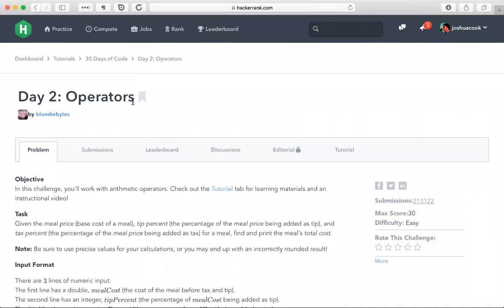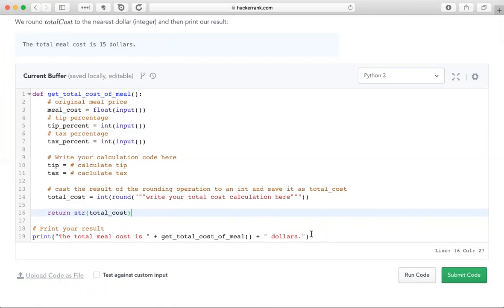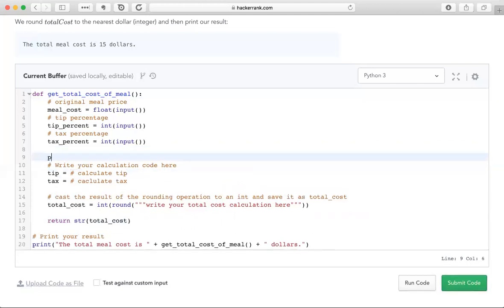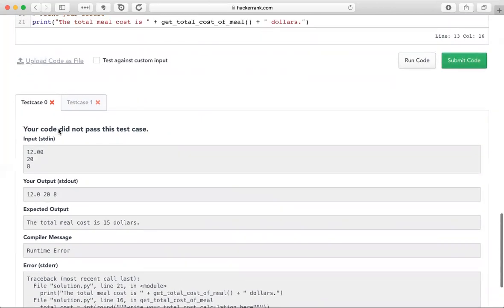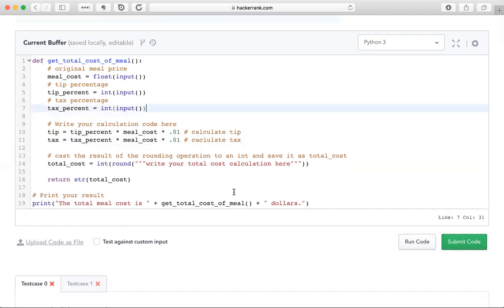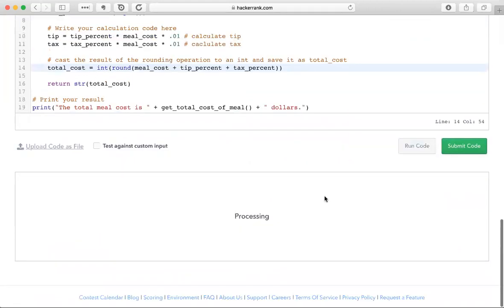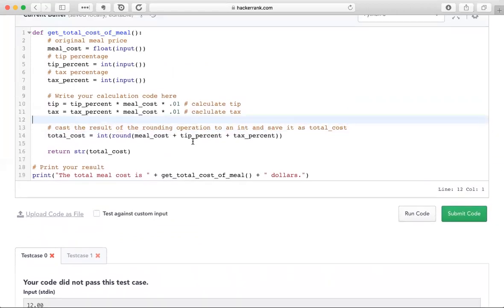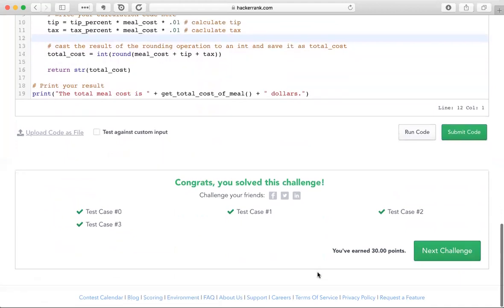Day 2 - Operators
Solutions to HackerRank's 30 Days of Code Challenge in Python 3.